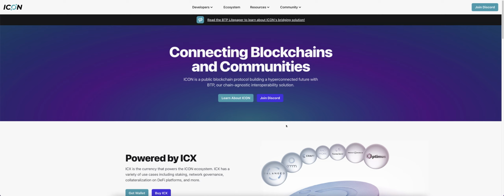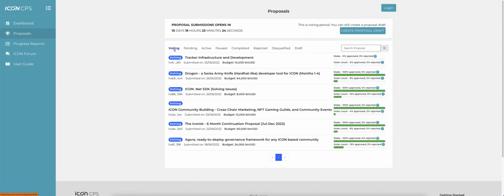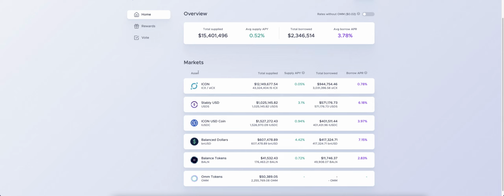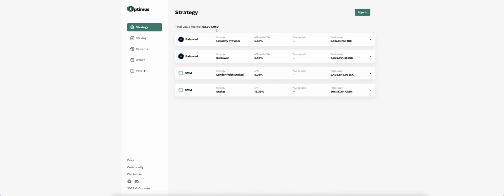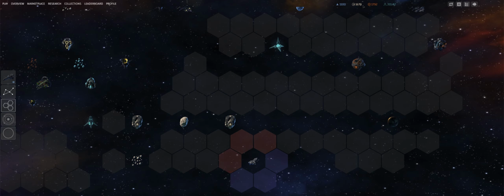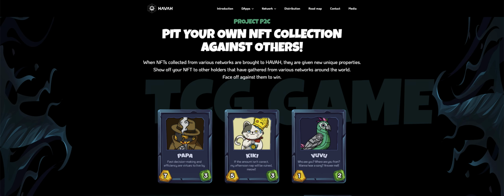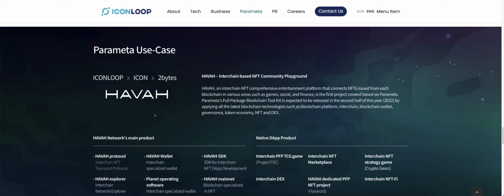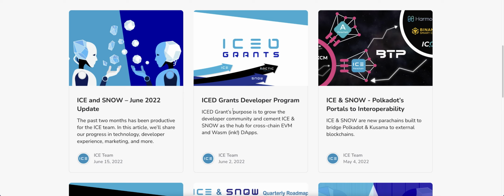Eye on ICON - Intro to ICON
Just found out about ICON? This episode is for you! we talk through all the main dapps on ICON and cover some new topics like Paramata, Havah, and Parachain auctions

Timestamps
00:00 Intro and episode gameplan
01:59 ICON the blockchain overview
09:15 Balanced overview
13:34 Omm overview
17:36 Craft NFT marketplace overview
20:36 Optimus overview
24:00 ICONbet overview
26:21 Project Nebula overview
28:19 ICE & SNOW overview
30:15 Karma Finance overview
31:30 Let's talk Parameta and Havah
43:17 Parachain auctions and Snow chat

Not financial or tax
solicitation to buy or sell any assets or to make any financial decisions. This
video is not tax advice. Talk to your accountant. Do your own research.